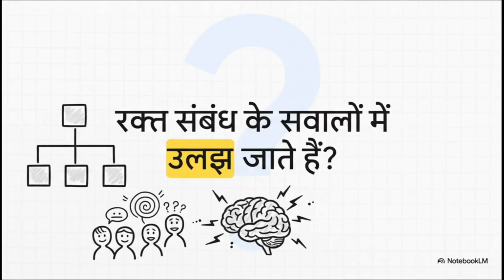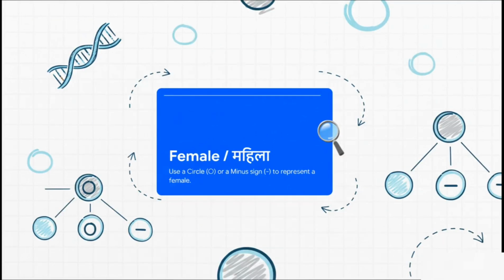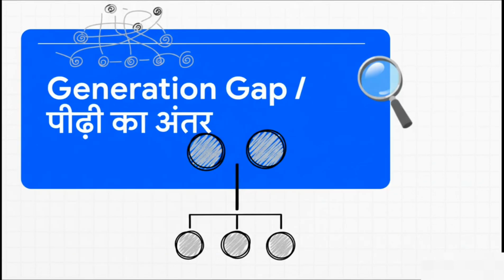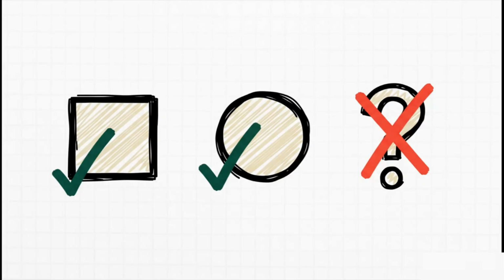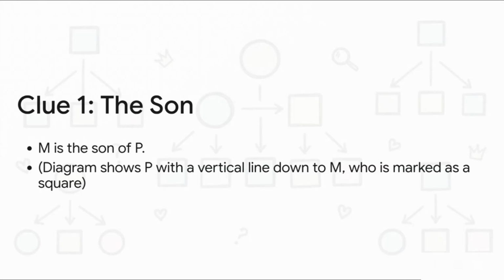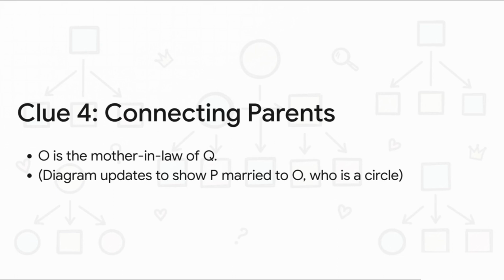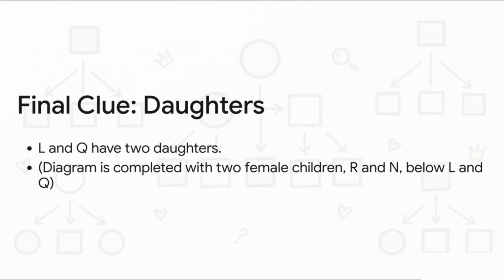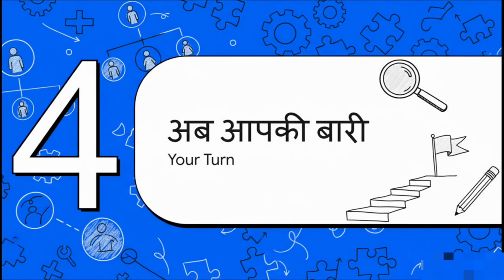Blood Relation Reasoning Made Easy | Step-by-Step Explanation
Is video mein hum Blood Relation (Family Tree Reasoning) ka complete concept easy tricks ke saath samjhenge.
Is topic mein aap seekhenge:
✔️ Family Tree kaise banate hain
✔️ Father, Mother, Uncle, Aunt, Sister, Brother relations
✔️ Generation based questions ka solution
✔️ Short tricks for competitive exams
✔️ Important previous year type questions
Yeh video competitive exam aspirants (SSC, Banking, Railway,etc.) ke liye bahut useful hai.
Agar aap reasoning strong karna chahte hain to video ko end tak zaroor dekhein.